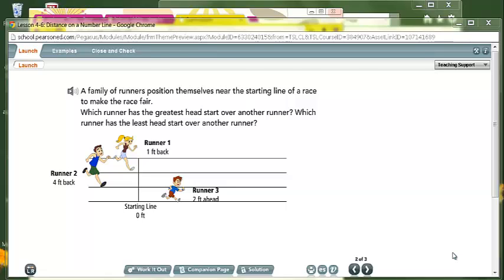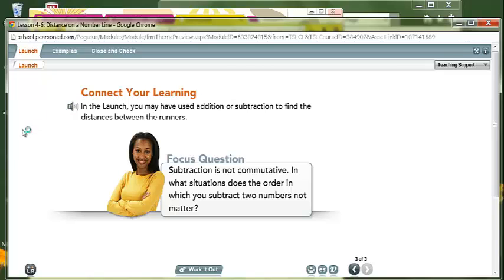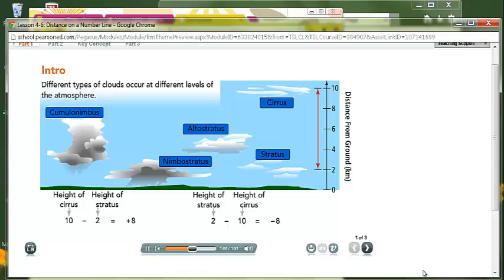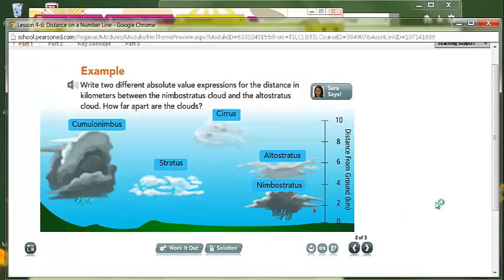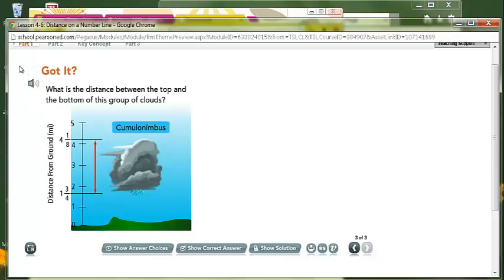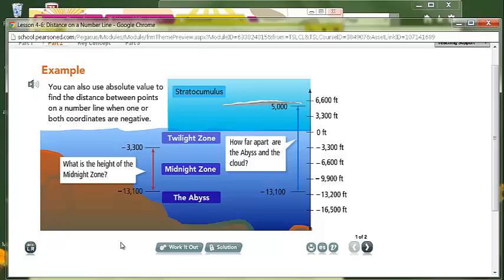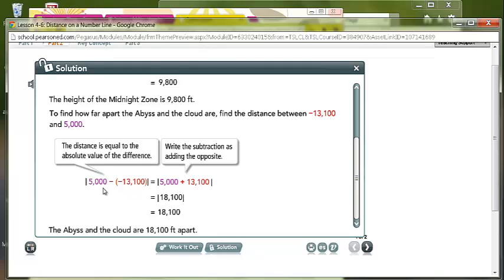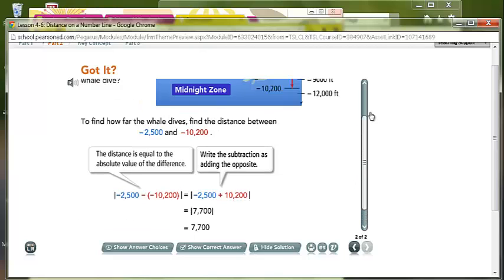4-6 Part 1